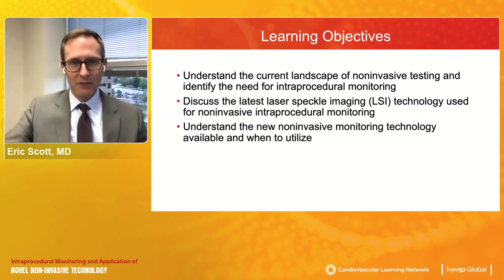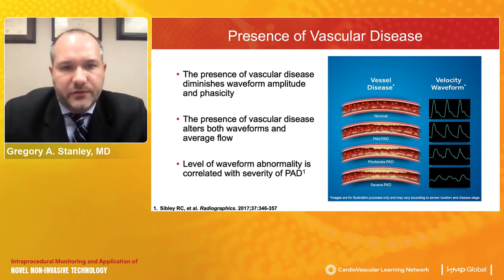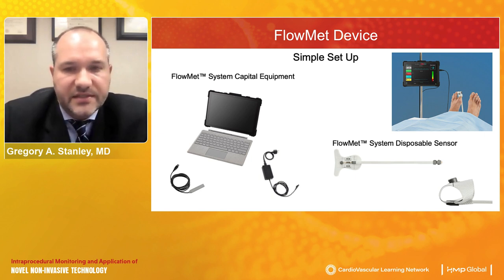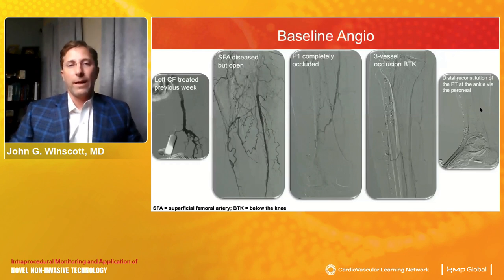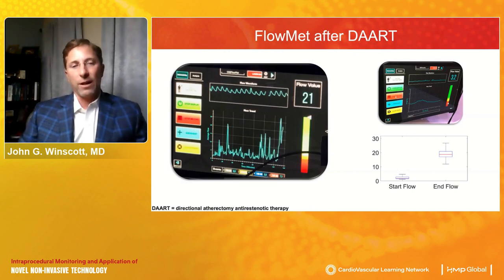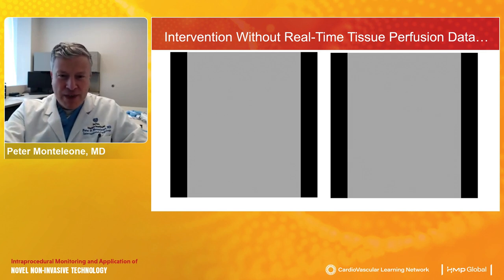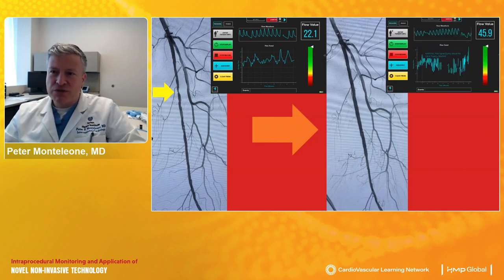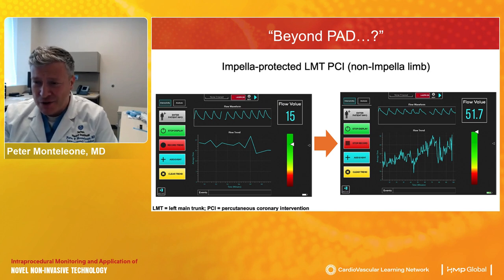Intraprocedural Monitoring and Application of Novel Non-Invasive Technology